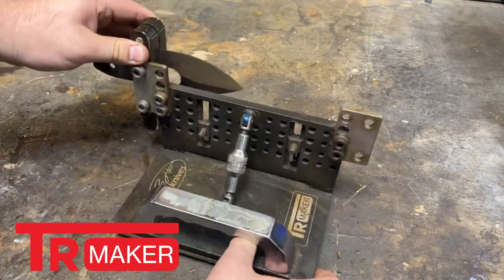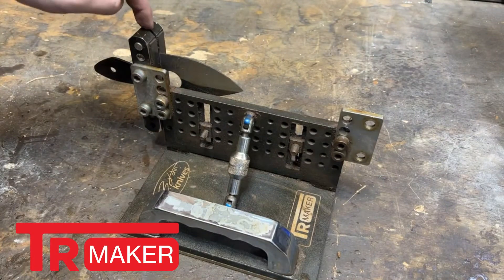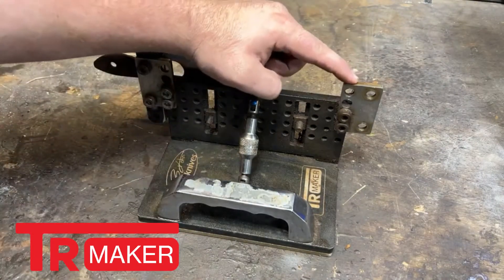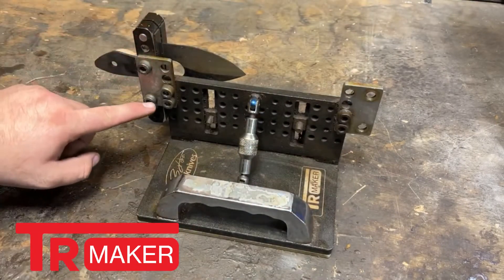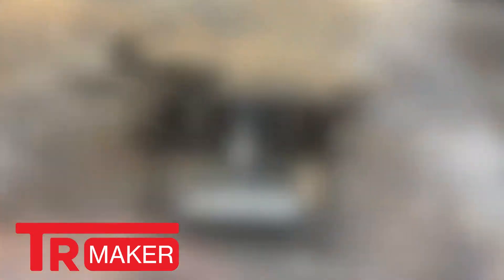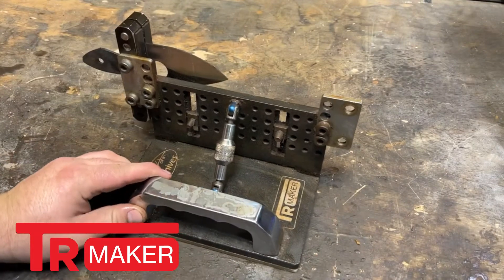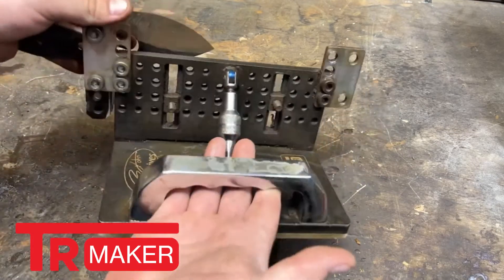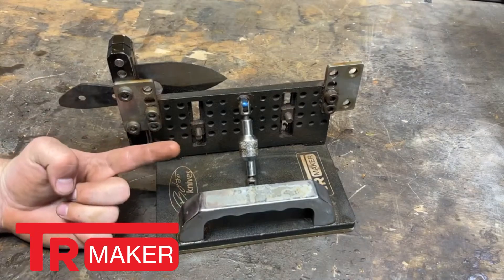Thanks to Bryan Kohn for the TR Maker knife jig and file guides review video.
Kohn has been using the product for 2 years 👏👏